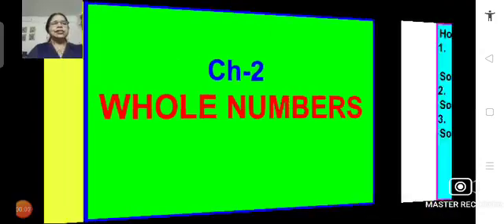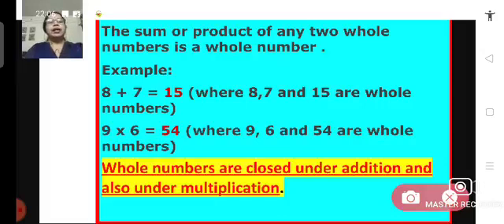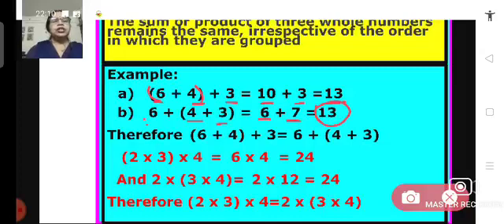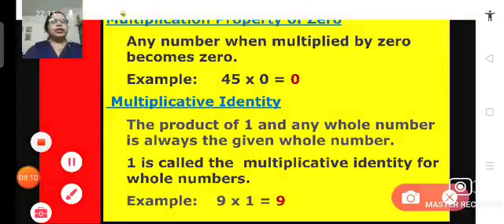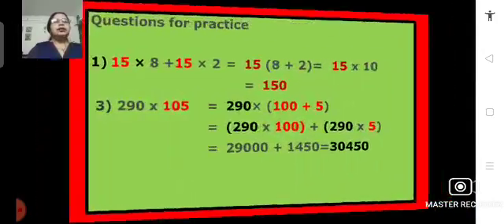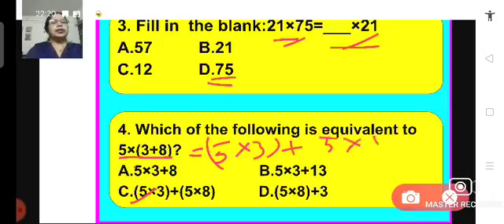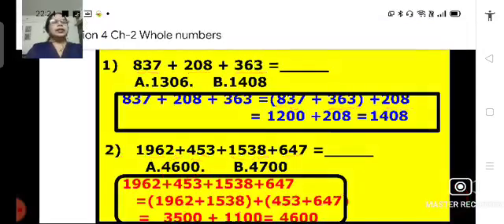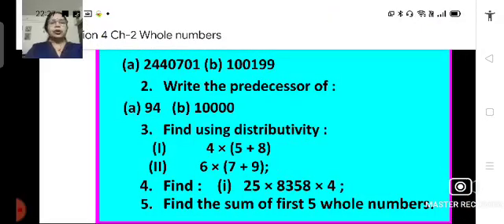Class 6 Maths Revision Ch No 2 Whole Numbers 09 July 2021